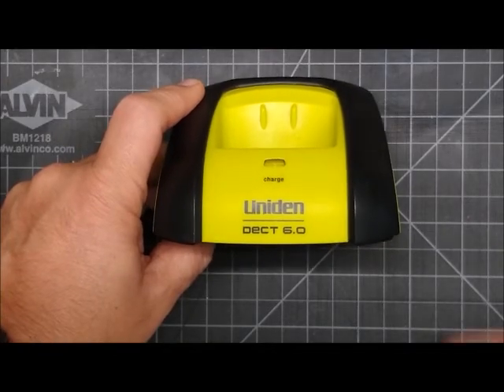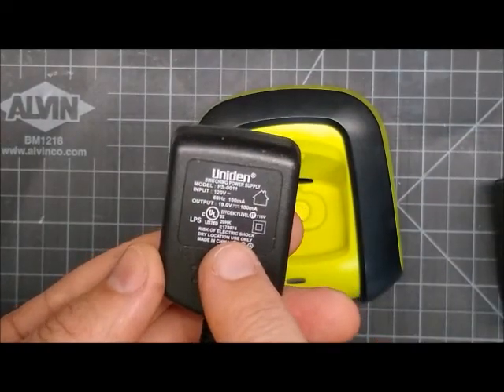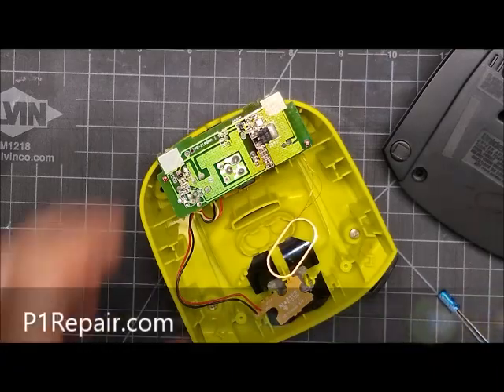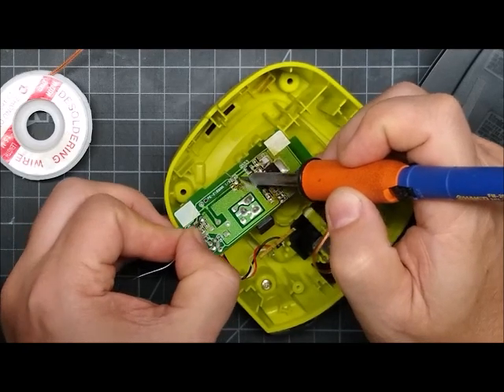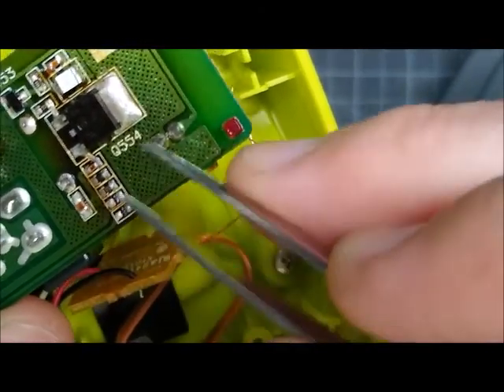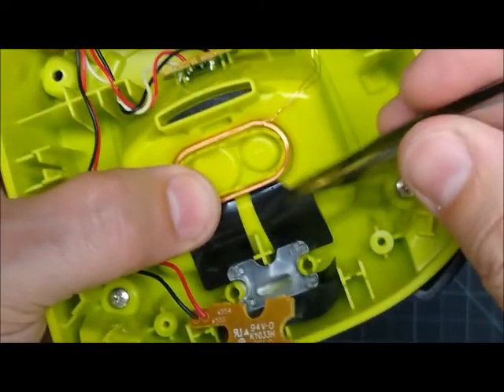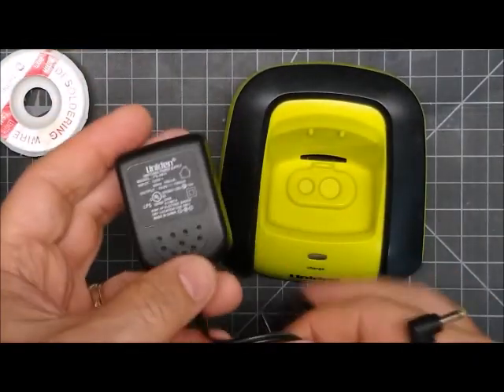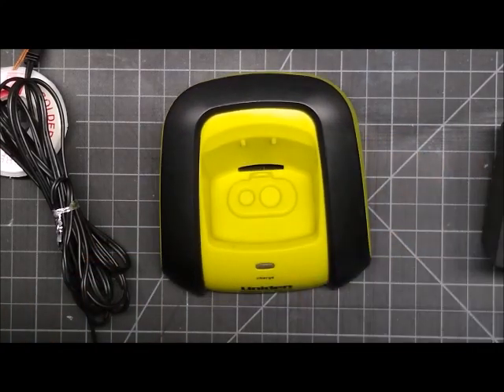How To Repair Uniden Charger Stand DWX207 TWX977 TWX955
Simple repair for Uniden Charger stand that will not charge the battery in the phone any more.

Replace 1uf 50v electrolytic capacitor with a 1uf 50v or 1uf 100v capacitor. Some of them have 47uf 25v caps. You must replace with the same value!! 47uf 25v or 47uf 50v

Make sure you install the capacitor the correct way!

NOTE: If the charging LED is blinking then you have a bad power adapter. These are impossible to find because of the small right angle plug. If you have the experience you can find a 24v DC output power adapter at a thrift store and then cut the cord off your bad power adapter and splice it onto the 24v DC adapter. You have to make sure the polarity is correct after your repair. (Center positive). Use a volt meter to measure the voltage. A transformer type power adapter will usually test at much higher voltage than labeled when it's not under any load. This is normal.